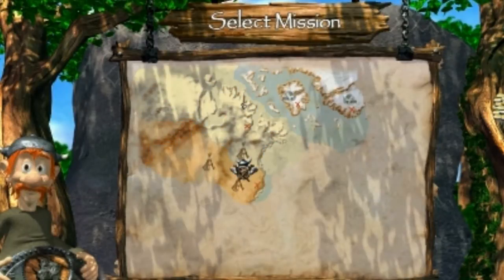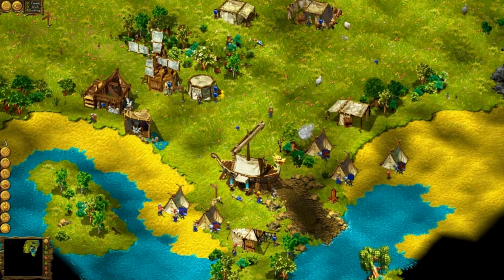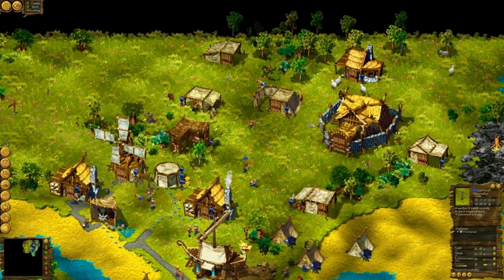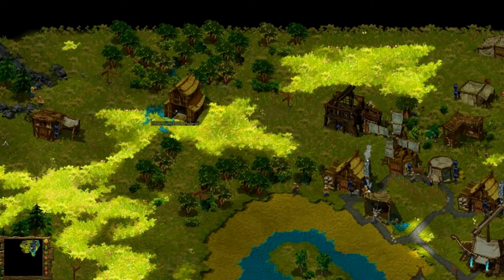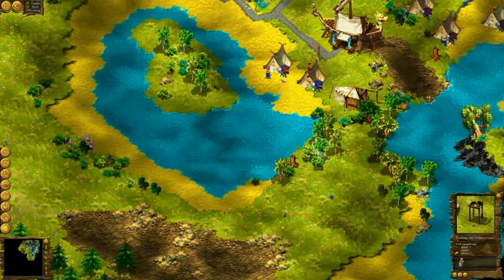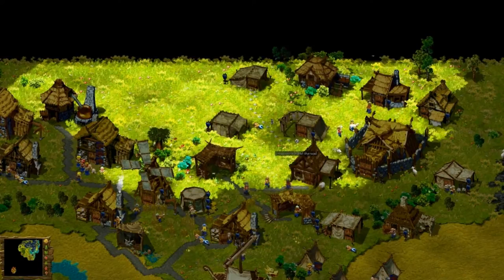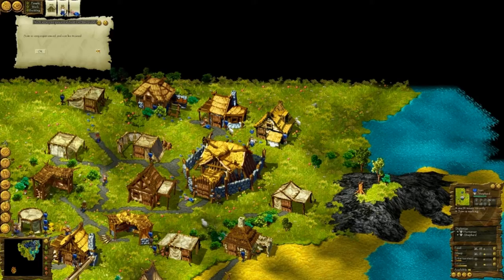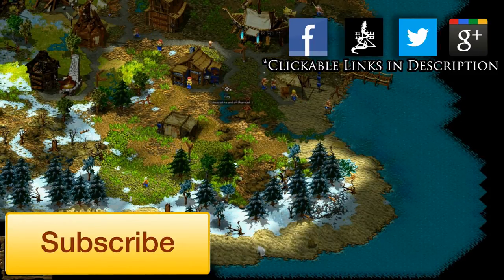Cultures - Vinland | Single Player Campaign [1080p/HD]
This is the walkthrough of Mission 4 from Cultures The Viking Village Single Player Campaign and it's called Vinland.

Before Christopher Columbus sailed the ocean blue in 1492, the Vikings set out on their own journey of discovery and possible looting and pillaging. Having accidentally stumbled upon the Americas, they began their remarkable adventure in a new and unfamiliar land. Welcome to Cultures, where you can actively shape the destiny of your people as they struggle to gain a foothold on unfamiliar shores. Success hinges on your ability to balance achieving your goals with the needs and desires of your clan. It is up to you to nurture and guide your people: determine their names, occupations, marital partners, and, eventually, the gender of their children. The happiness of your settlers is paramount to achieving your goals in this exploration and construction-focused RTS.